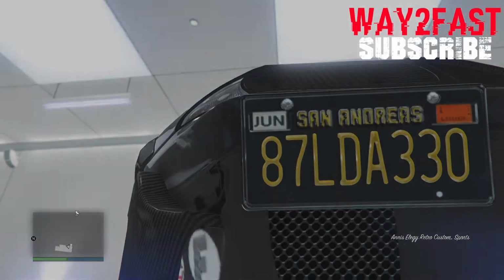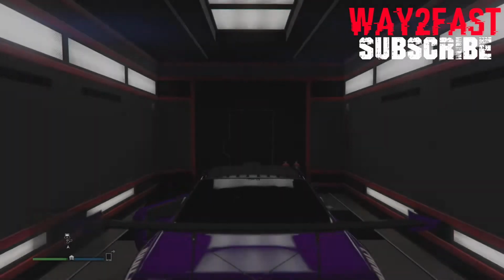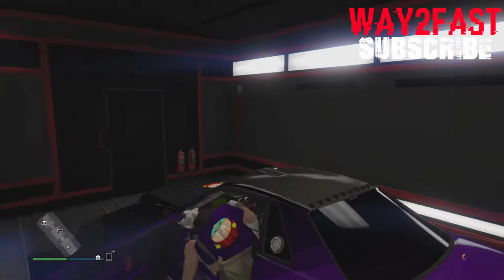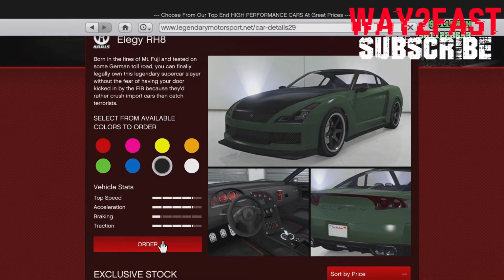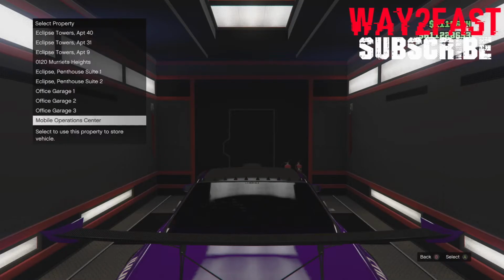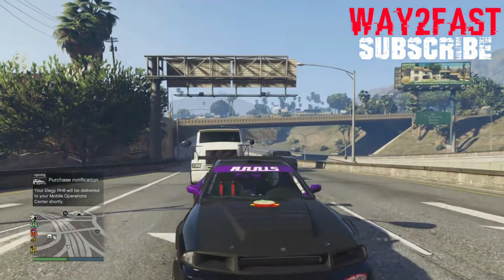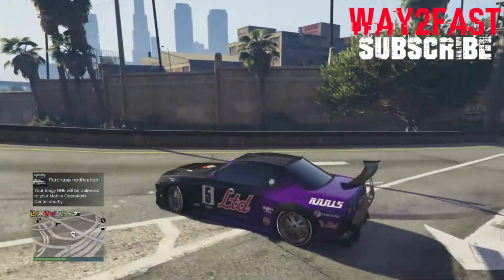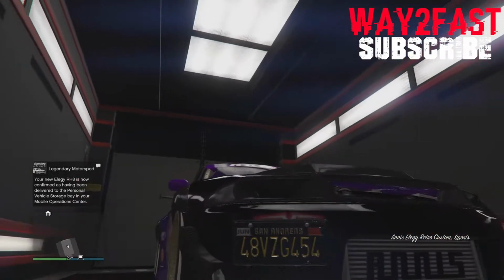*PATCHED* * Dupe Detect Bypass Glitch & Clean Dirty Duplicate Cars Solo & Easy! Gta 5 Online/ GtaV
▬▬▬▬▬▬▬▬▬▬▬▬ஜ۩۞۩ஜ▬▬▬▬▬▬▬▬▬▬▬▬
▓▓▓▓▓▓▒▒▒░░░ ✰READ DESCRIPTION✰ ░░░▒▒▒▓▓▓▓▓▓
▬▬▬▬▬▬▬▬▬▬▬▬ஜ۩۞۩ஜ▬▬▬▬▬▬▬▬▬▬▬▬

♡🔐😘Karrina your mine I LOVE YOU BABY😘🔐♡

Whats up you beautiful bastards Way2Fast Gaming here welcome back to my channel. hell yeah legends thanks for joining back. will in todays **IMPORTANT** Dupe Detect Bypass Glitch & Clean Dirty Duplicate Cars Solo & Easy! Gta 5 Online/ GtaV

Enjoyed this video? Can We Hit 20 Likes On This Amazing Video 👍

▬▬▬▬▬▬▬▬▬▬▬▬ஜ۩۞۩ஜ▬▬▬▬▬▬▬▬▬▬▬▬

       📞Need To Talk To Me📞

MY FREE TO JOIN CREW (1) GLITCH SQUAD GTA V

MY FREE TO JOIN NEW CREW (2) GTA V THE GLITCHES

►‎*️⃣HELP ME REACH 7K SUBSCIBERS*️⃣  YOU LEGENDS 👌🏻

▬▬▬▬▬▬▬▬▬▬▬▬ஜ۩۞۩ஜ▬▬▬▬▬▬▬▬▬▬▬▬
▓▓▓▓▓▓▒▒▒░░░ ✰READ BELOW✰ ░░░▒▒▒▓▓▓▓▓▓
▬▬▬▬▬▬▬▬▬▬▬▬ஜ۩۞۩ஜ▬▬▬▬▬▬▬▬▬▬▬▬
About Way2Fast Gaming

HI I Created this Account Purely for the Youtube Experience. Honestly i Enjoy Waking up Everyday and Checking My Views and Subscribers. Youtube is My Passion and i Hope i Can Make it Big Someday!